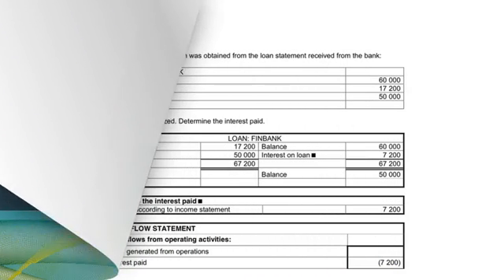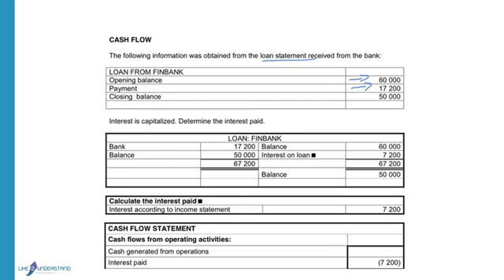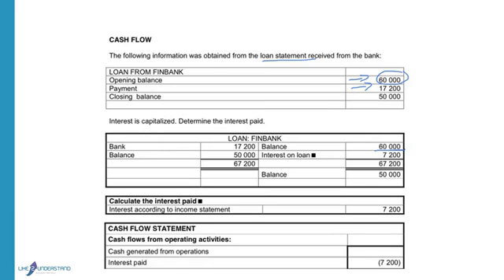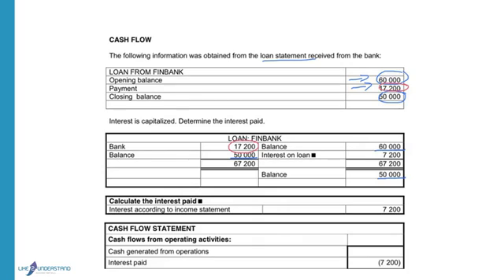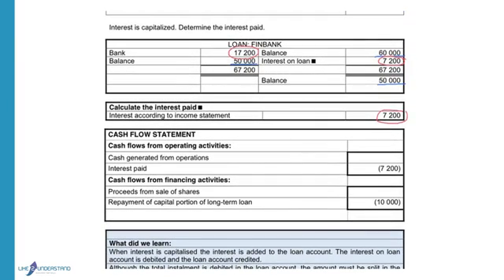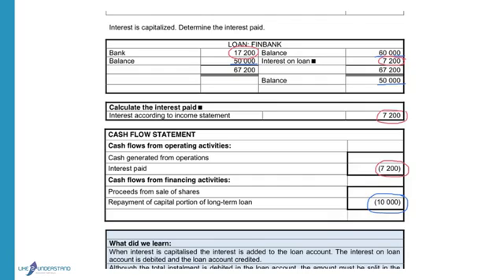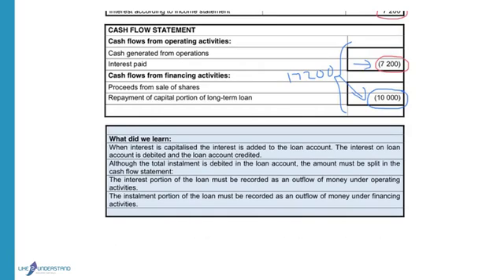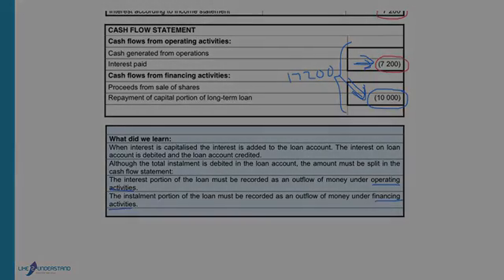CASH FLOW STATEMENTS - 4 INTEREST CAPITALISED